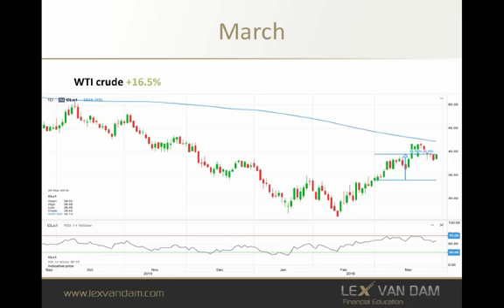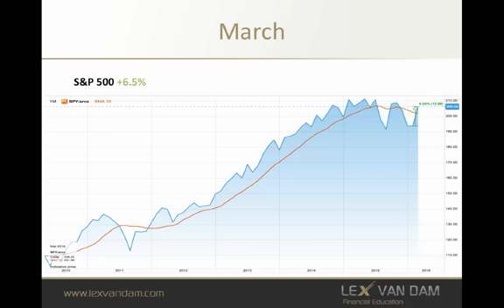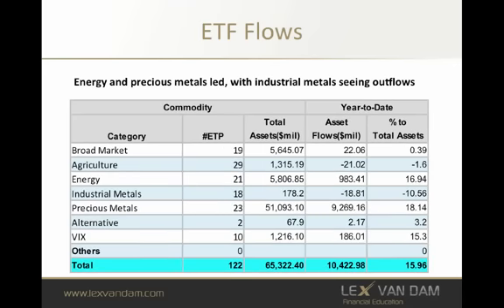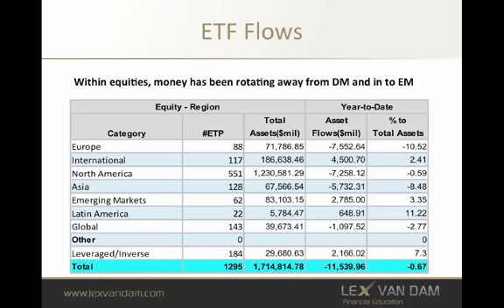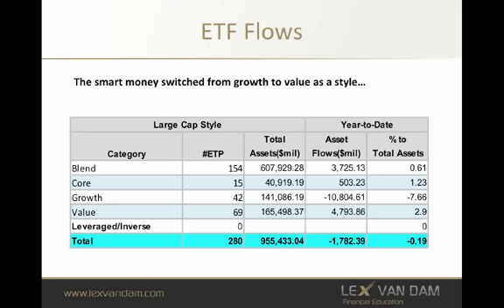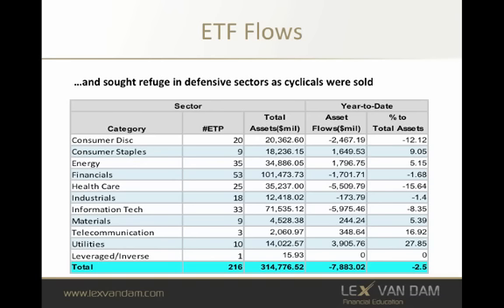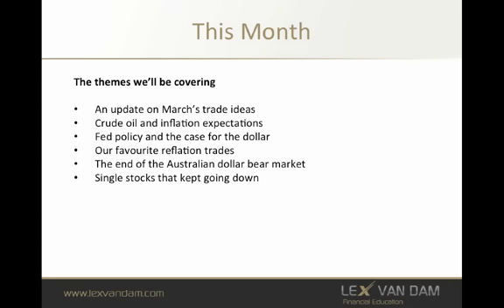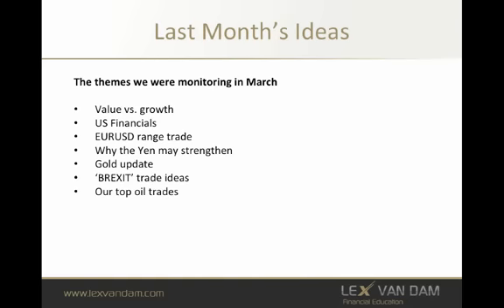Lex van Dam Trading Academy: April 2016 Trading Club Meeting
BECOME A MEMBER TO WATCH THE MONTHLY TRADING CLUB MEETING IN FULL

In this five-minute preview of the Academy's monthly Trading Club meeting, Hedge Fund Manager Lex van Dam explains his trading process and reveals the key investment themes and trades for the coming month.

With the assistance of James Helliwell, Head of Markets at the Lex van Dam Trading Academy, the meeting reveals how you can learn to trade like the professionals by applying Lex’s trading approach to the latest market intelligence available via the Academy.

About Lex van Dam and the Lex van Dam Trading Academy:

As one of London's most respected hedge fund managers, Lex van Dam has traded everything from crude oil to credit default swaps over a 20 year career that has seen him lead trading desks at the likes of Goldman Sachs and GLG partners.

In 2008 Lex produced Million Dollar Traders, a three part series that aired on the BBC where he proved that ordinary people could be taught to become successful traders. The experiment proved particularly interesting because not only did Lex back his traders with $1 million of his own money, but the group in fact went on to perform better than the professionals.

Whilst Lex continues to trade at his Hedge Fund, he also provides online education to allow people to learn his methods via the Lex van Dam Trading Academy.